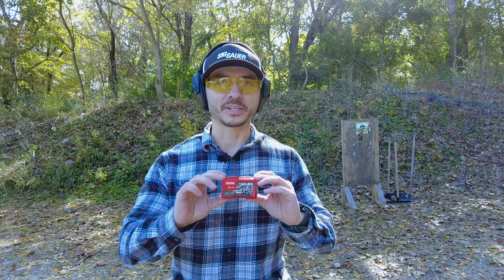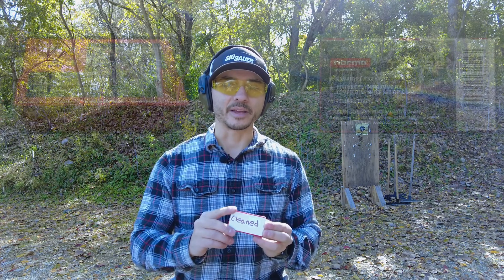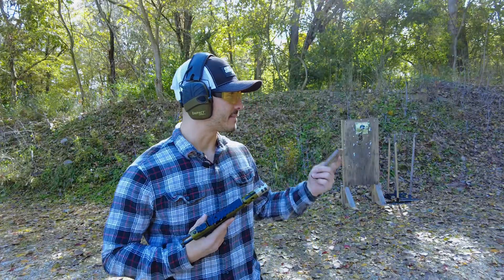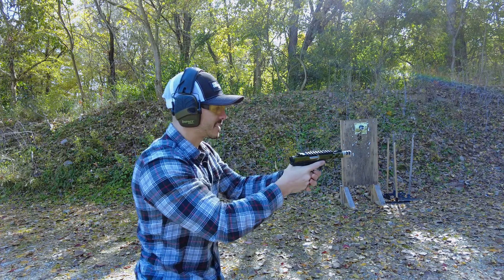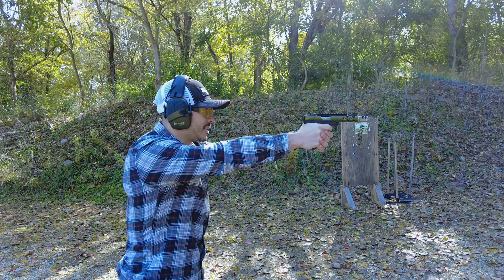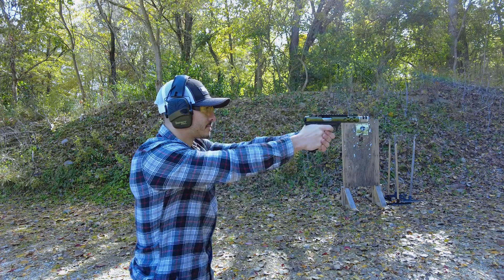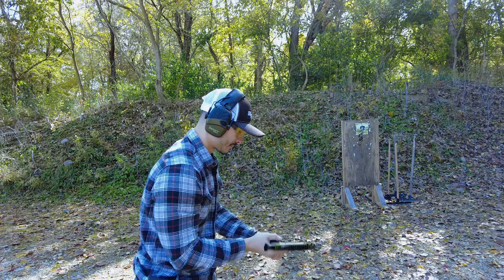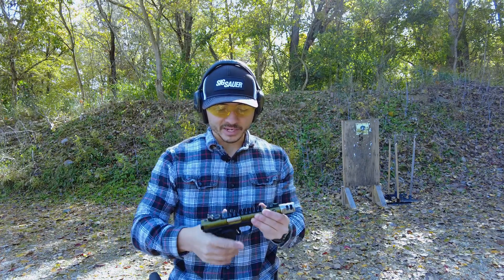Norma TAC-22 Ammo: Reliability bad in Ruger IV 22/45 Lite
Magazine Pouch for Ruger 22/45

I am having a tough time with reliability with this ammo in my Ruger Mark IV 22/45 Lite.  Is anyone else?  I really wanted to use it for competition but I think I'll stay away since I have found other great ammo for that.  I figured it was the over-lubricity causing the issues, but actually it's not.  Each gun likes its own ammo, best to try it in each of your guns to see what works.  I'll save this stuff for other pistols or rifles that shoot .22LR.  Let me know what you guys think!

0:00 Intro
0:13 Brief history of the experience I have with this ammo and gun set up
0:53 Norma Tac 22 Description
1:08 The test with clean/uncleaned ammo
1:31 Tac 22 Specs
1:40 Uncleaned Ammo Test
3:10 Summary of uncleaned Ammo
3:20 Cleaned Ammo Test
6:00 Final Thoughts
7:55 Closing